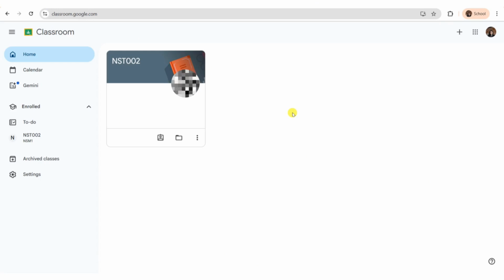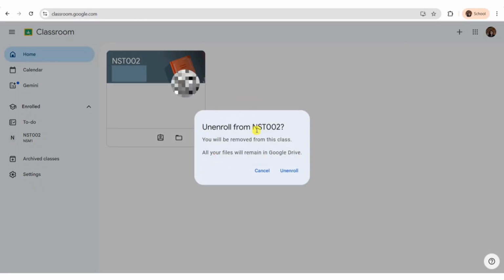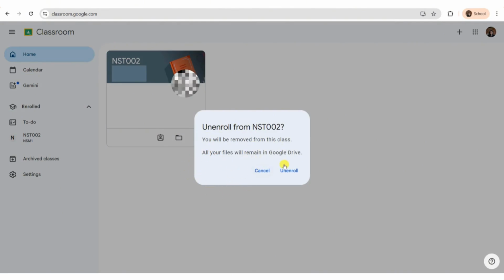How to Unenroll from Google Classroom 2025 (QUICK & EASY)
Want to leave a Google Classroom you no longer need? This quick tutorial shows you exactly how to unenroll from Google Classroom in just a few simple steps. Whether you’re a student removing an old class or cleaning up your account, this guide will help you do it safely without losing your other classes or data.

You’ll learn how to unenroll from Google Classroom using both the desktop site and the mobile app. We’ll also cover what happens after you leave a class and how to rejoin if you change your mind later.